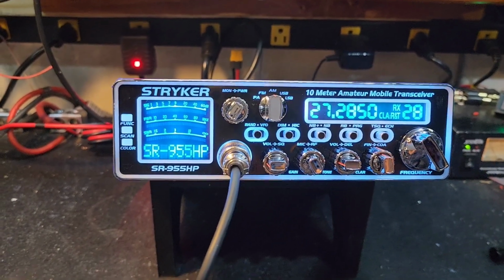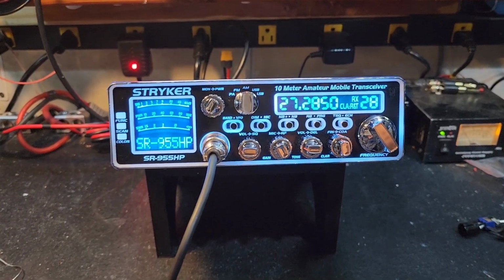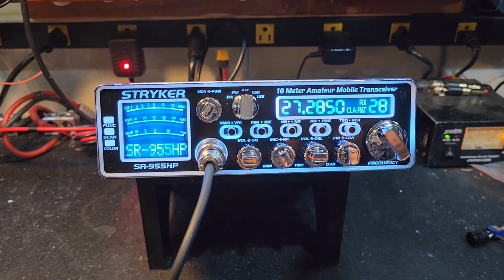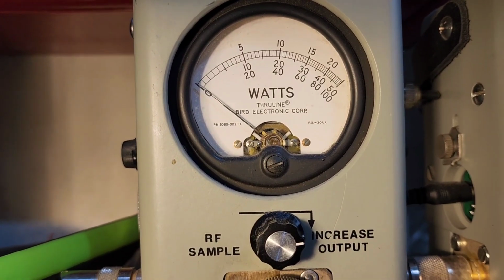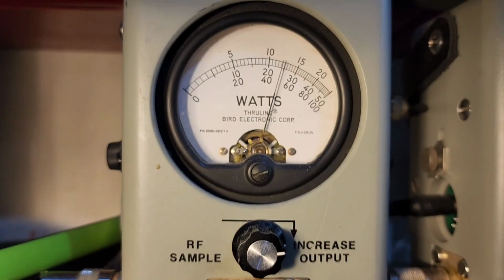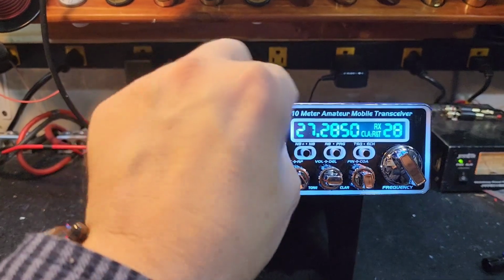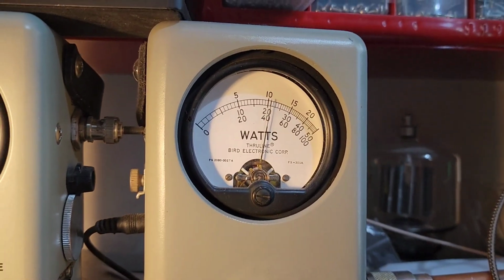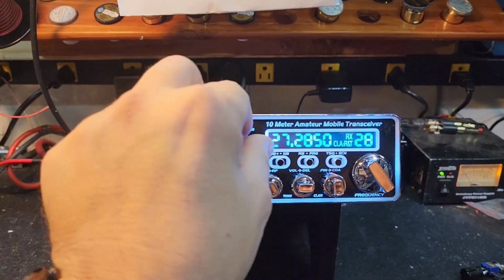Truckerized Stryker SR-955HPC V2 tune up report for Kirk in TX from truckscbsales.com